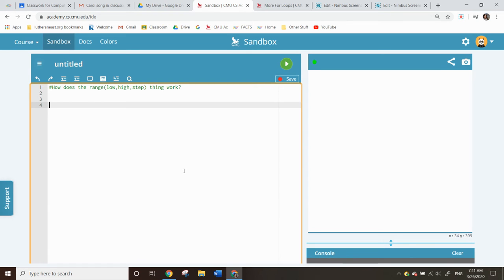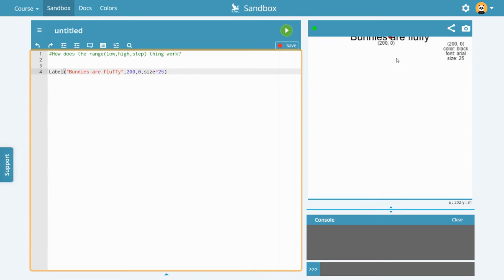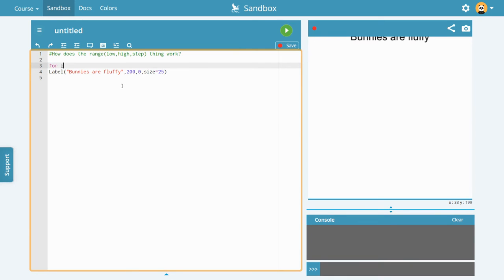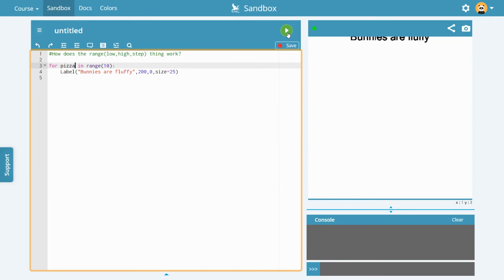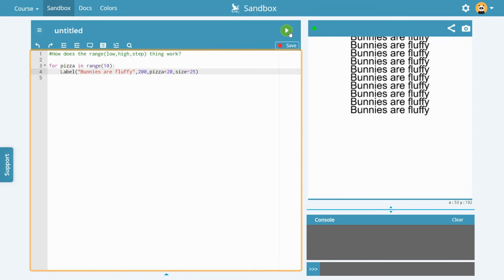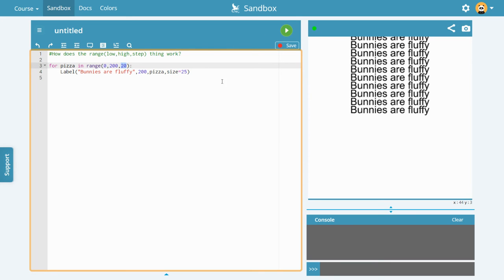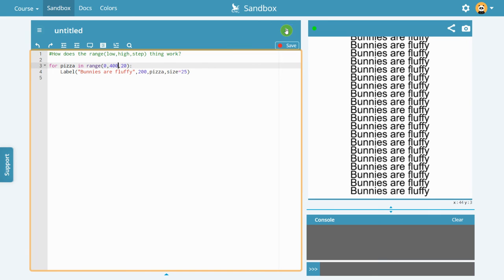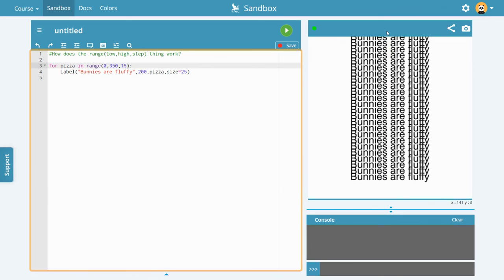Using range(lo, hi, step)